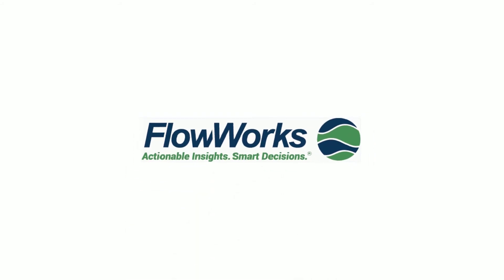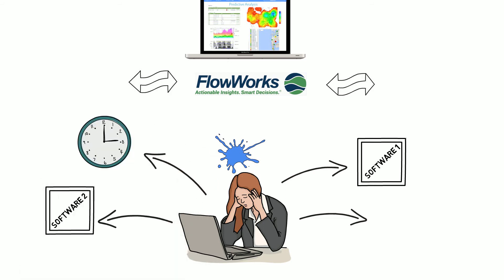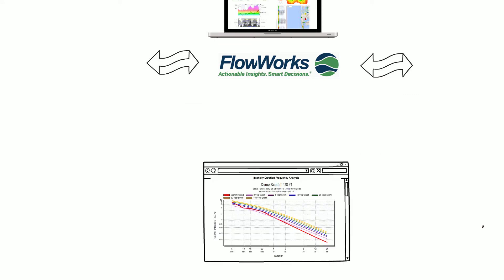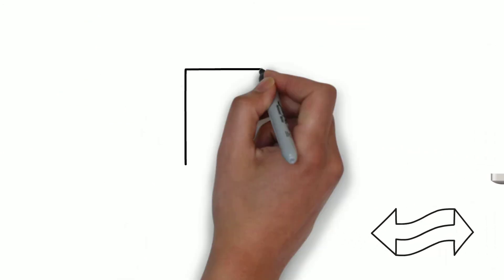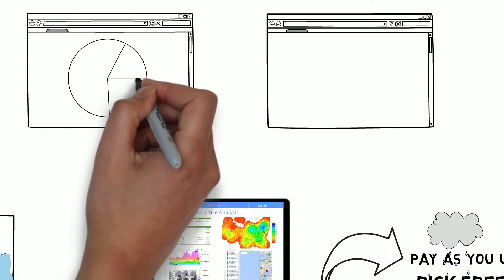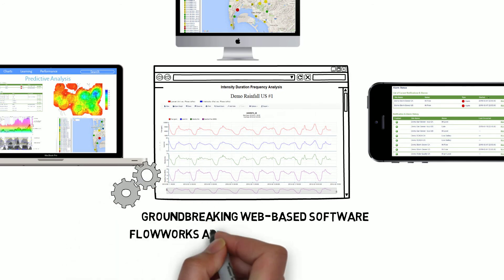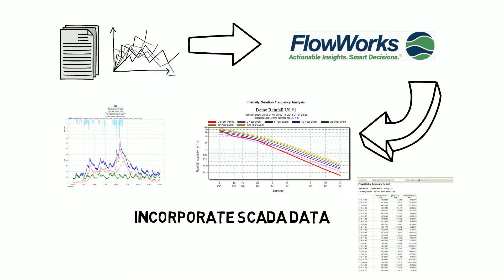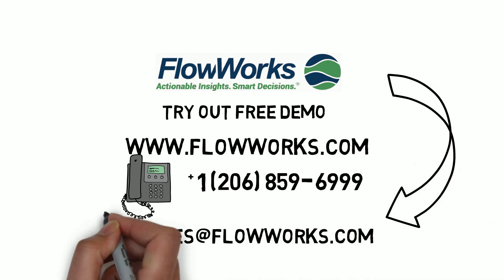An Overview of the FlowWorks Software Platform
FlowWorks is a powerful Software-as-a-Service (“SaaS”)-based application for collecting, monitoring and analyzing all types of environmental data.